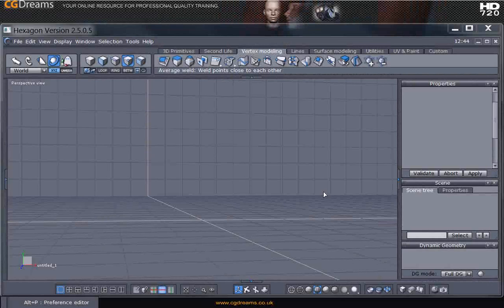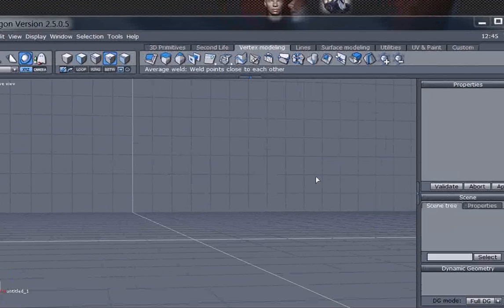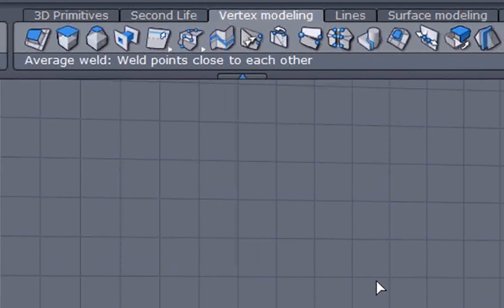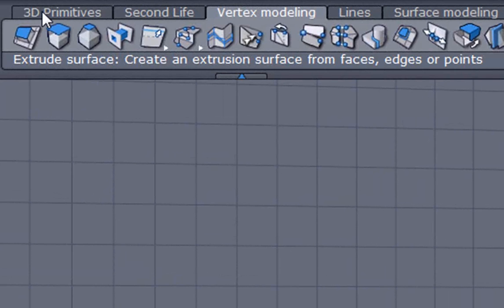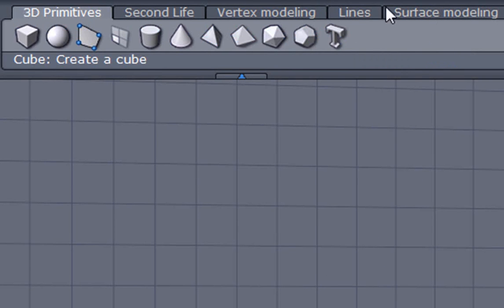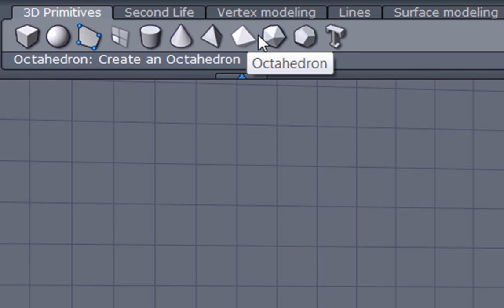Hexagon quick start part 1 section D - Primitives intro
This is section D of part 1 for a quick start into this easy to use 3D modeling software called Hexagon made by Daz3d.  There are many parts to come which will also be split into sections.